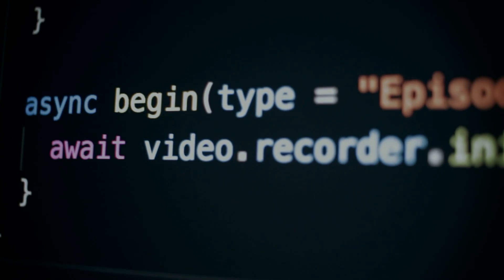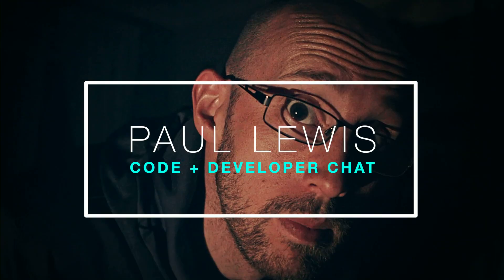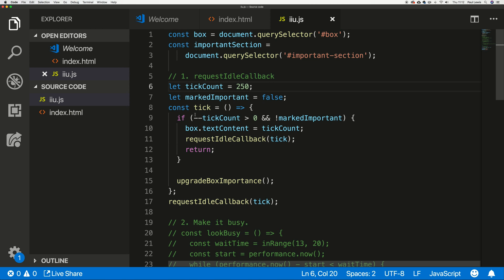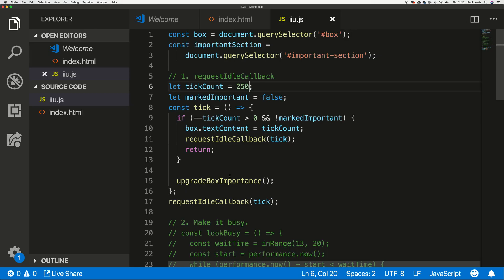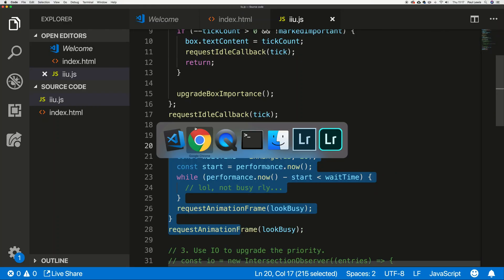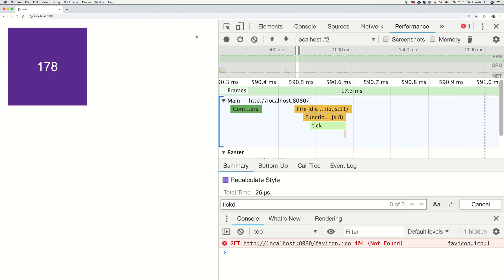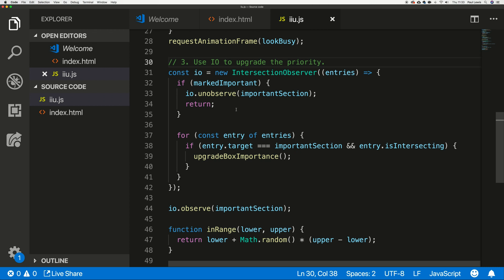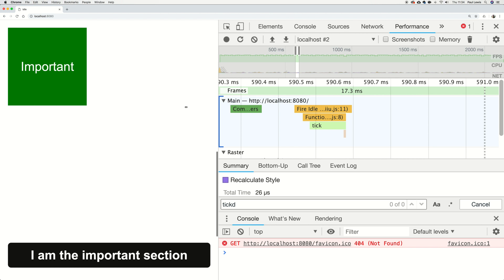Web Performance Mini Series: Idle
What do you do when you're doing nothing? Or more to the point when your app is doing nothing? Well, through the wonders of requestIdleCallback, and a pattern called Idle Until Urgent you can make good use of that time to do non-essential work.